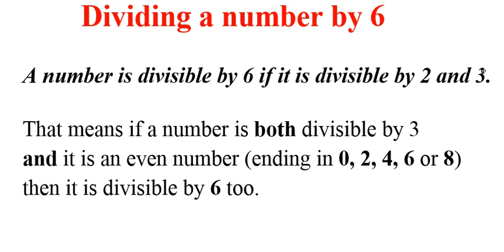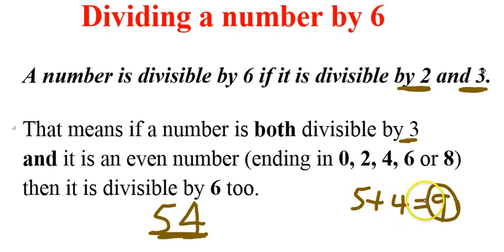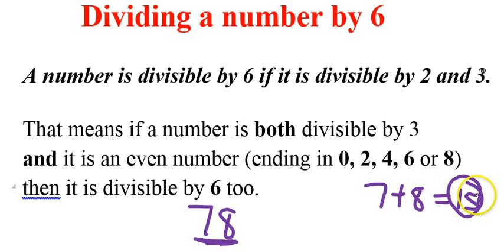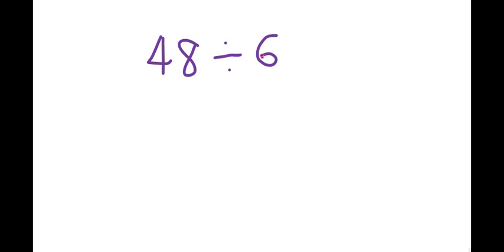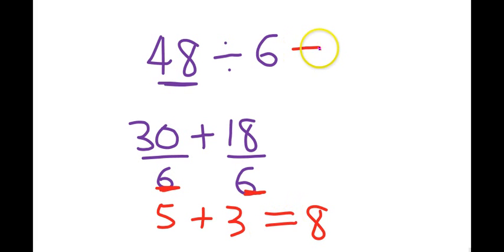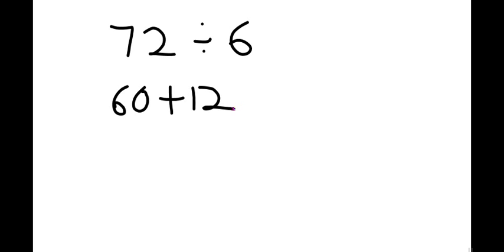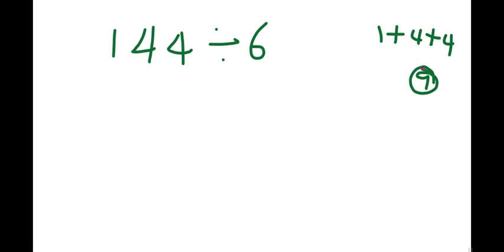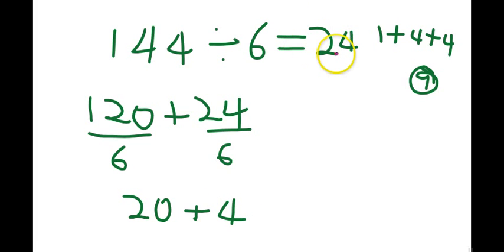Dividing by 6